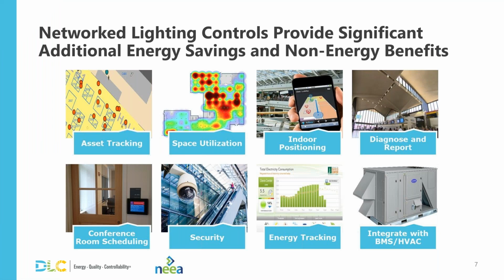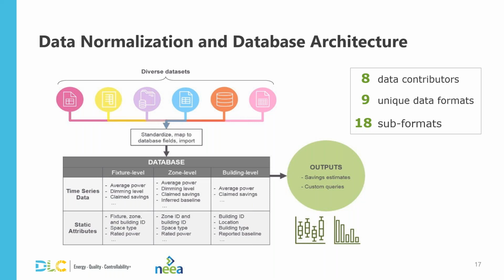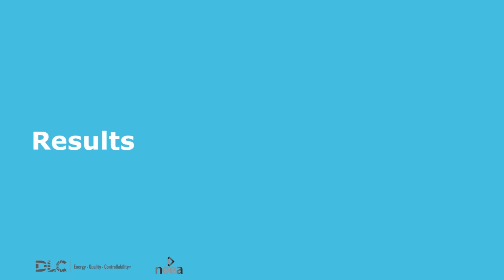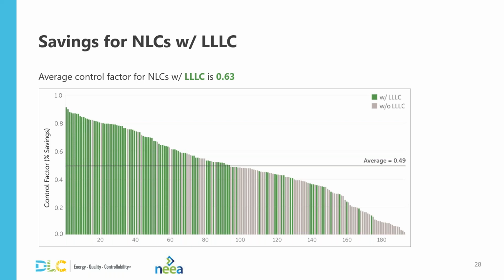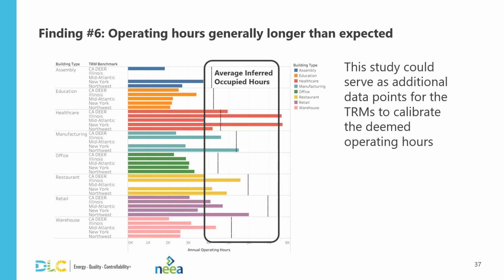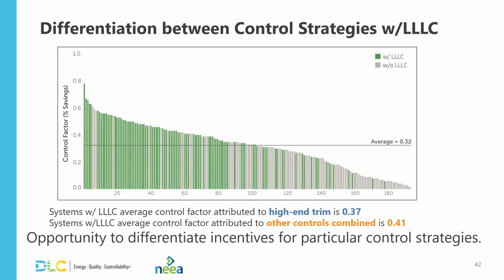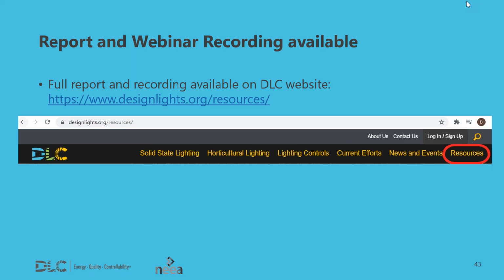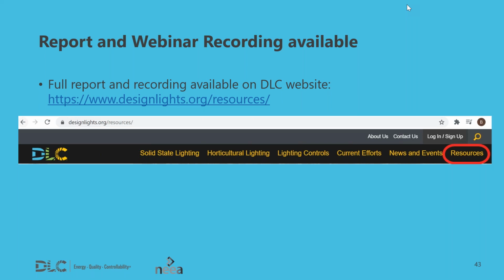Energy Savings from Networked Lighting Control Systems with and without LLLC